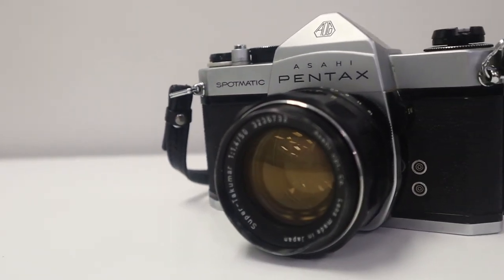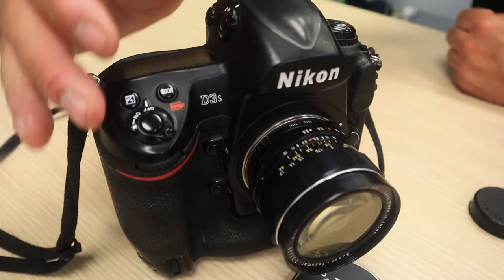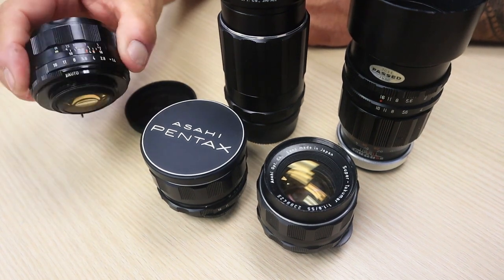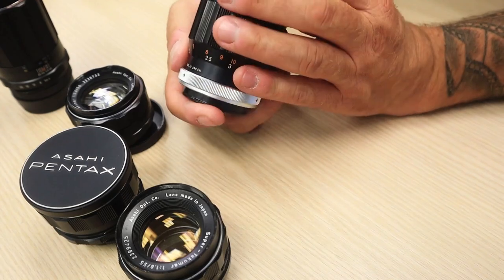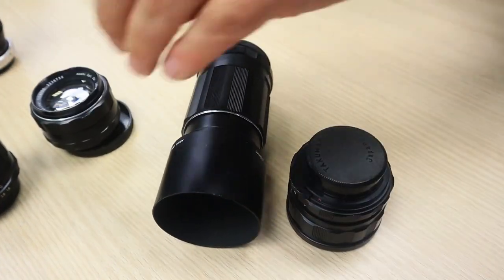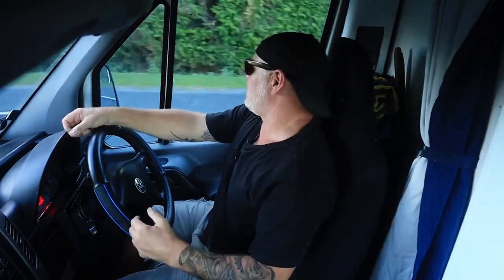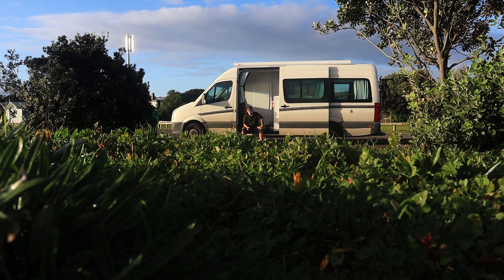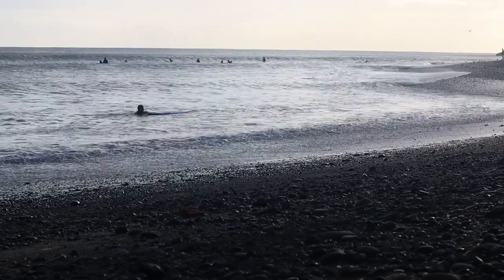NIKON DSLR with Vintage lenses | Photography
SUPER TAKUMAR on NIKON D3s | Photography
VINTAGE GLASS on NIKON D3s
For no other reason than I fancied giving this a go for a bit of fun.
A couple of very nice Super Takumar M42 screw mount lenses from my Pentax Spotmatic kit, an M42 to Nikon F adapter and my old DSLR work horse the Nikon D3s. Not a scientific comparison between the old and the new just a mess around with results I'm absolutely chuffed to bits with.